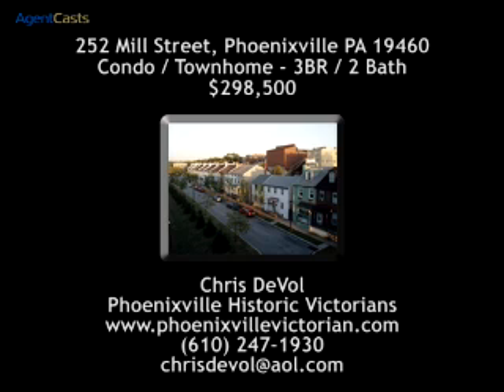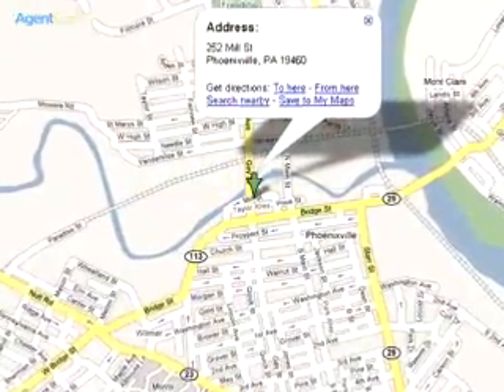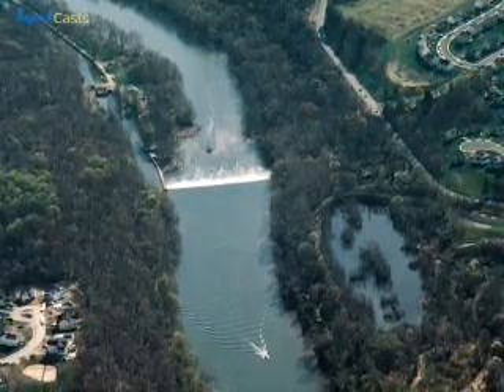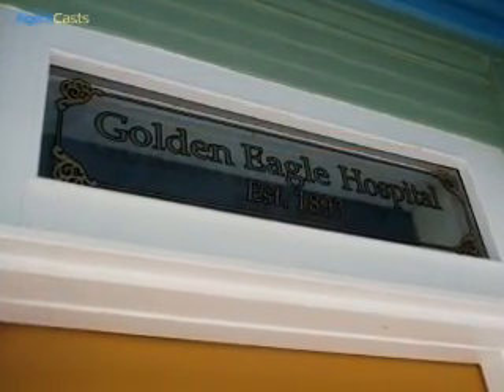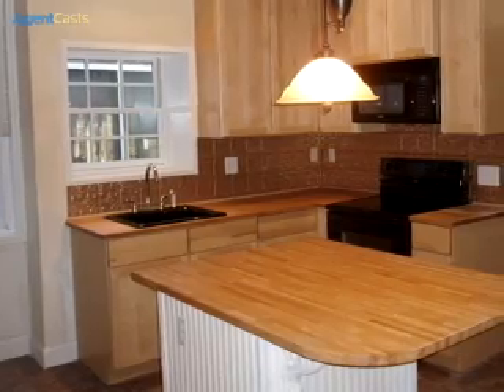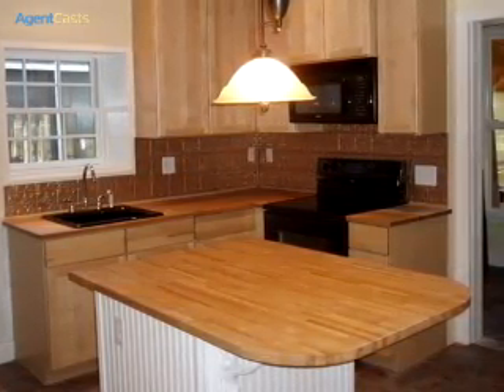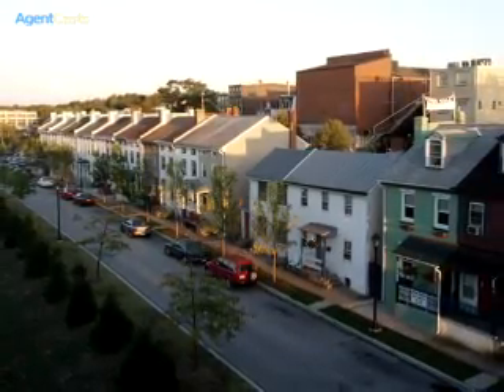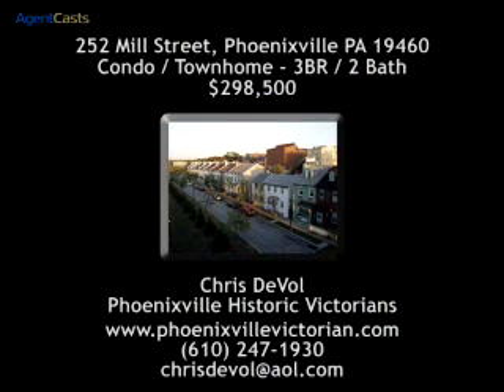252 Mill Street Phoenixville PA - Real Estate Video Tour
A real estate video tour featuring 252 Mill Street, Phoenixville PA 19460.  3 BR / 2 Bath - $298,500

A one of a kind Historic Property in the heart of the Arts and Entertainment District of Phoenixville, PA.